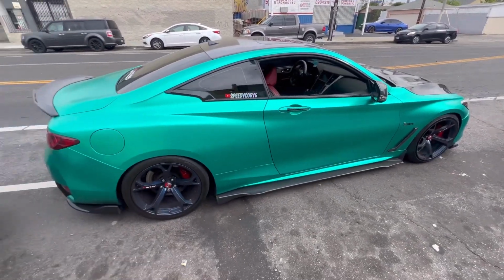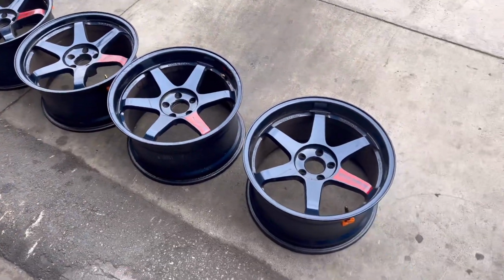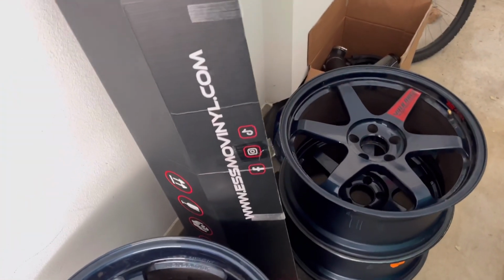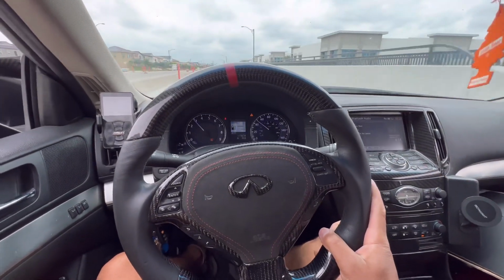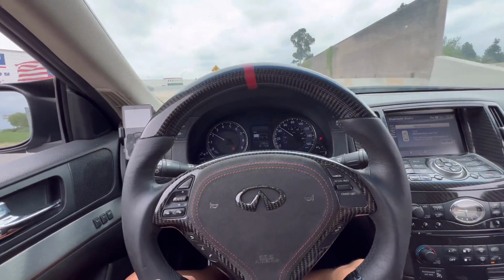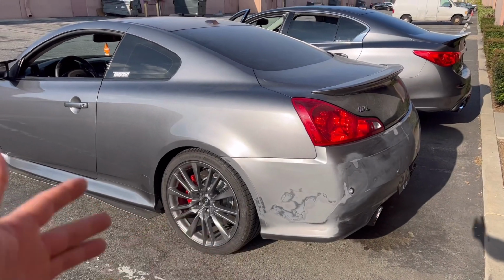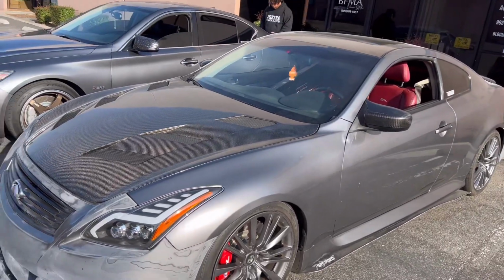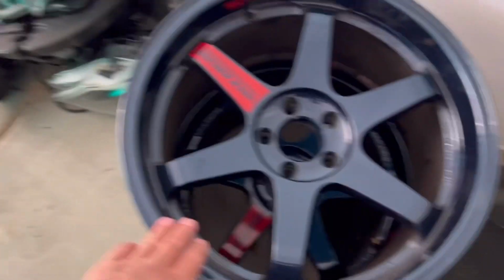New Wheels & Wrap for my Turbo G37?!